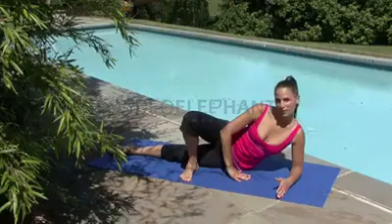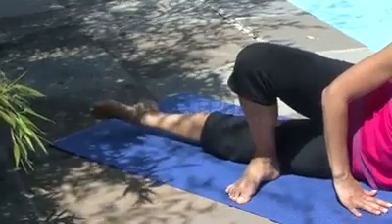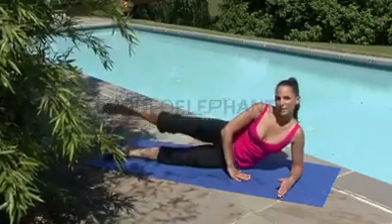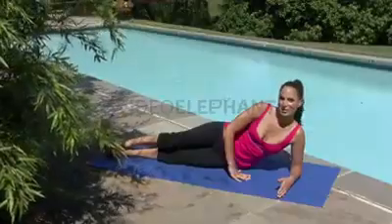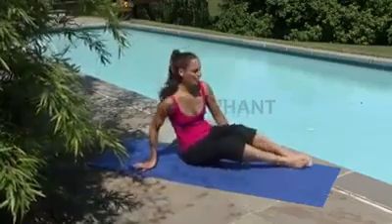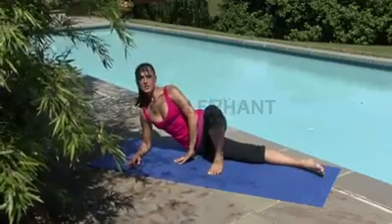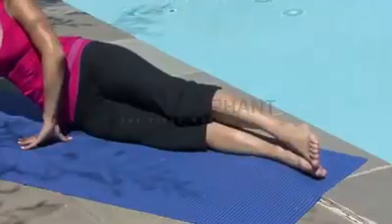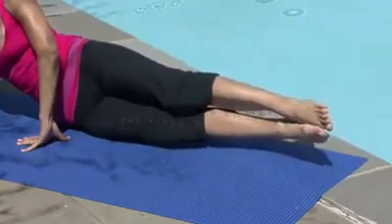Pilates The Plank